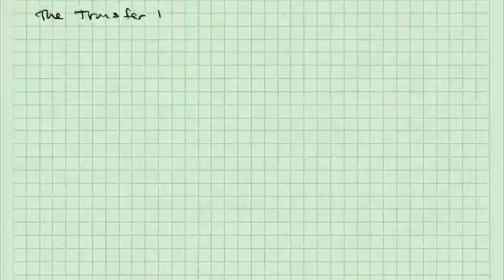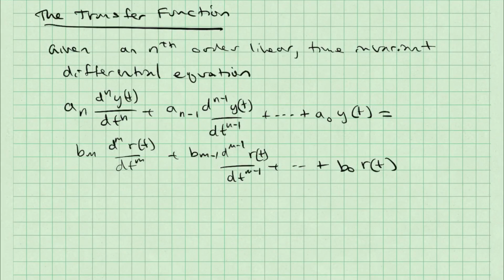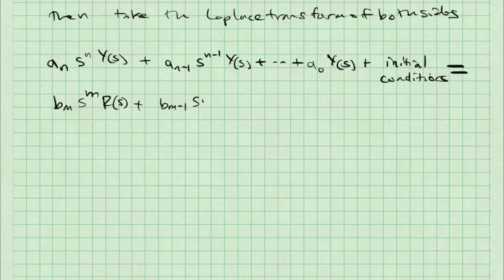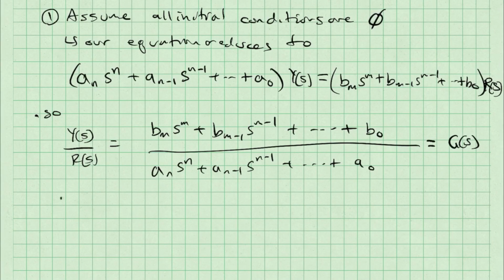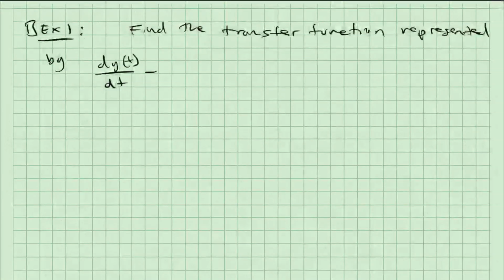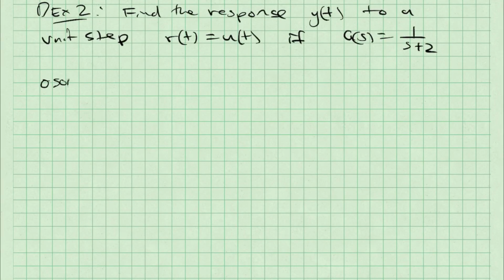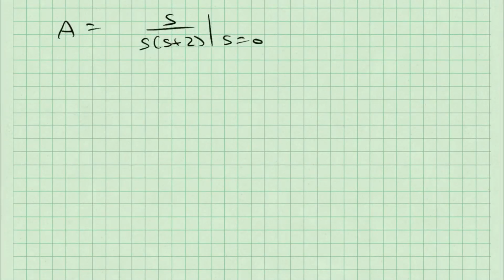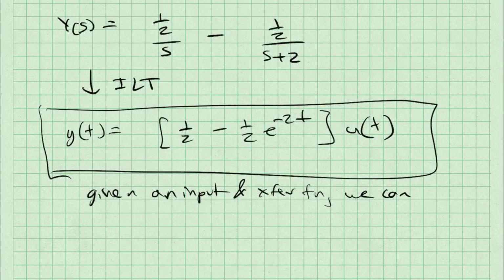The Transfer Function - Control Systems Lecture 4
This is a short lecture, with examples, covering The Transfer Function.  This video will be one of a larger series on Control Systems.

Connect on Twitter or Instagram
Music Credits
After All by Geographer
Let Your Body Rock by MK2